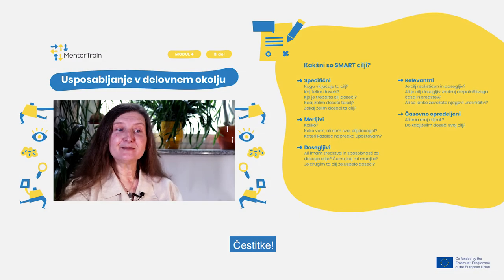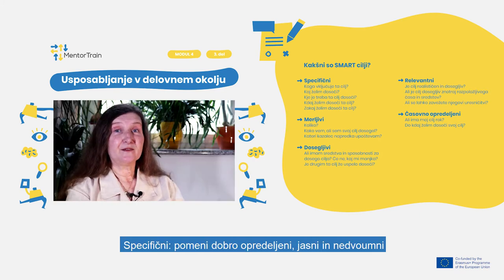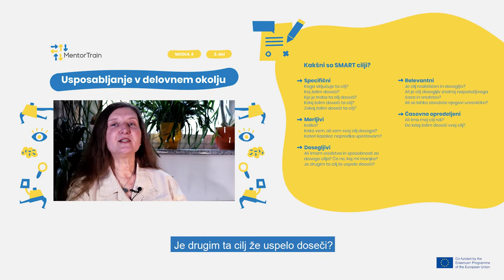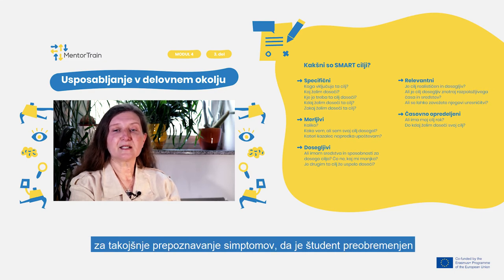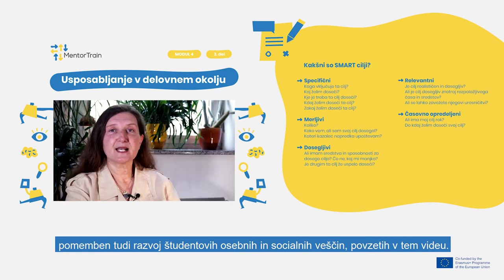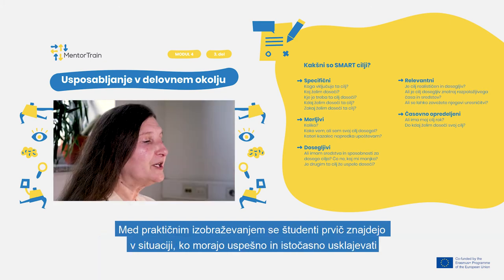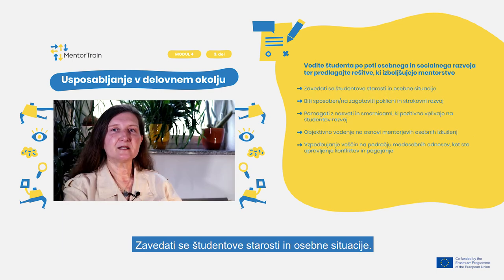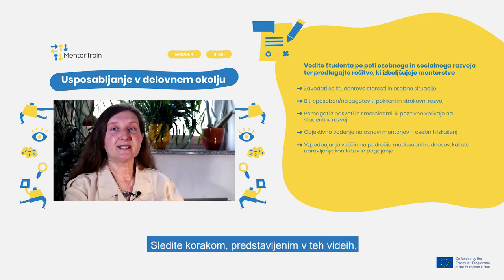MentorTrain Video M4-3 - Guide on the evolution providing solutions (Slovenian)